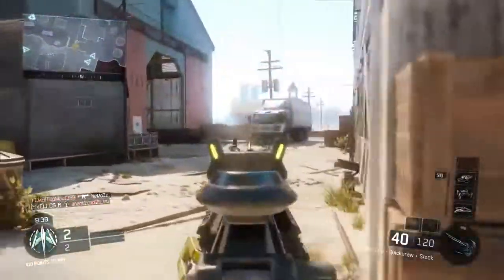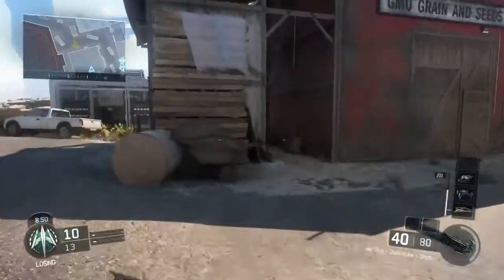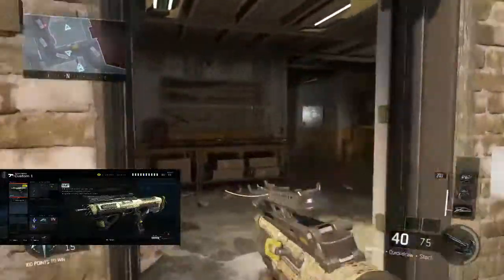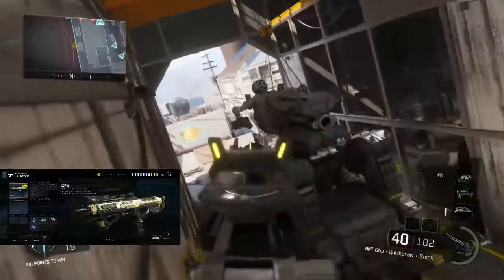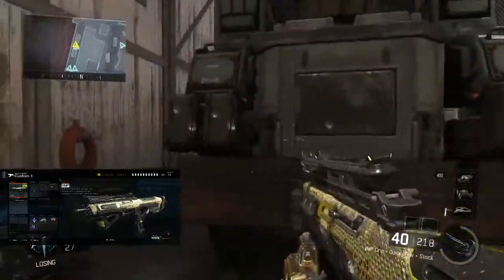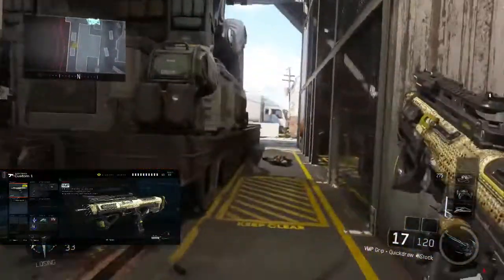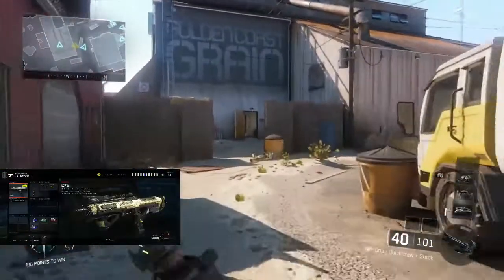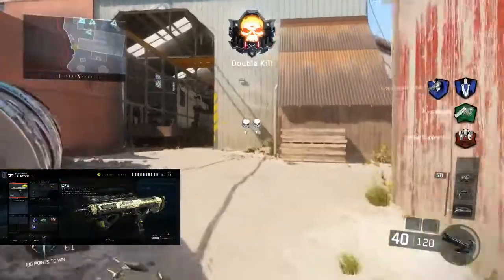Black Ops 3 - Best VMP Class Setup - Most Overpowered Class Setup (After Patches)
This is the most overpowered VMP Class Setup which I have found by testing certain attachments and for me these work the best . Hey Guys Hope you enjoyed the video if you did please leave a like and if you wanna see more hit that subscribe button :) Have a good morning, day or night :P